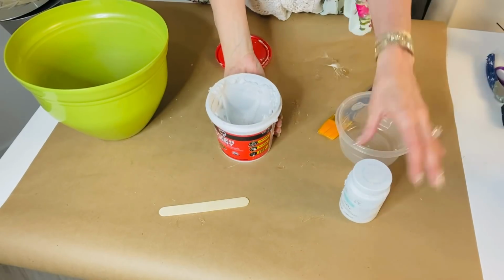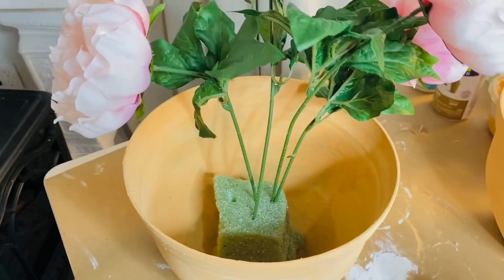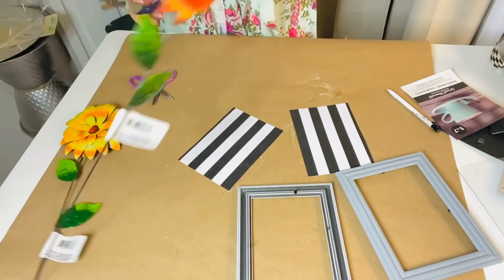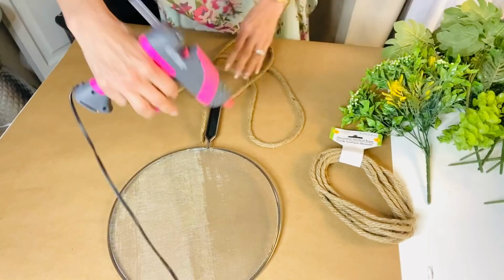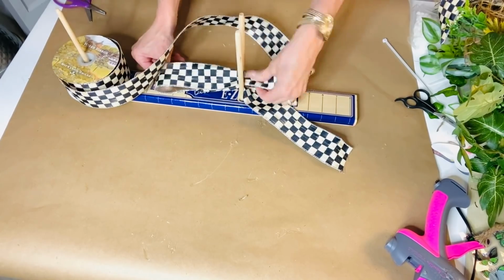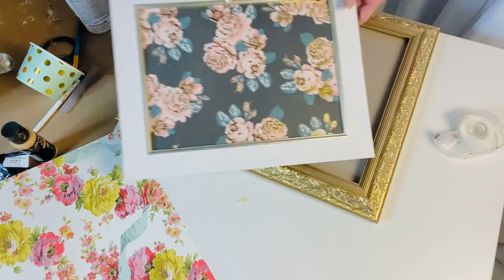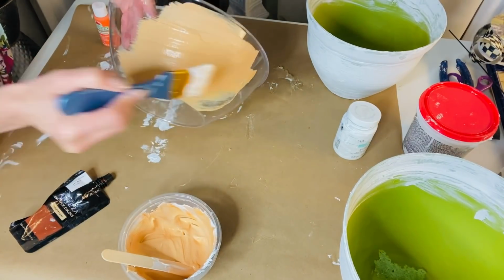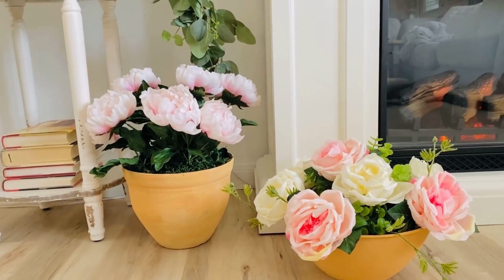🌿5 ((MUST SEE!!)) DOLLAR TREE HIGH END DIY DECOR 🌿 Olivia's Romantic Home DIY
Hello sweet friends, in today's video I will be sharing with you 5 DIY Dollar Tree ((WOW!!)) HIGH END decor crafts!~This is episode 31 in my "I love Spring" series! It's time to plug in your glue guns, get out your glitter and paint & LET'S GET CRAFTING!!  💕